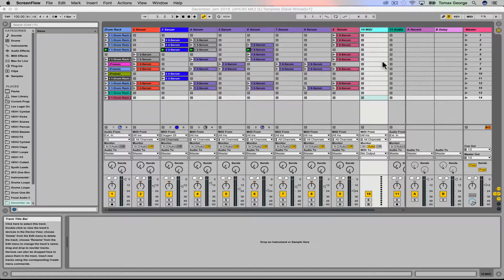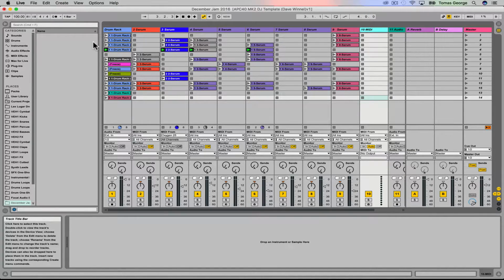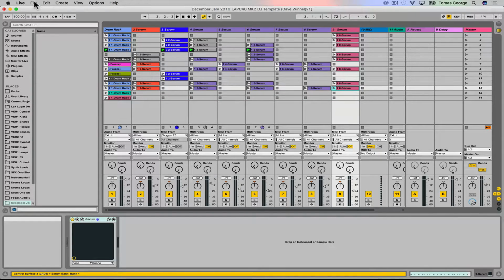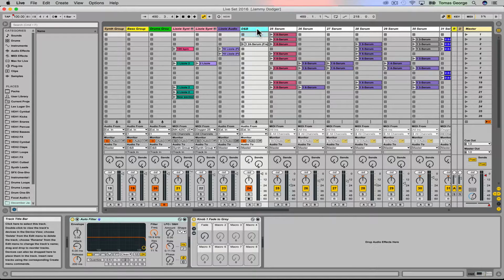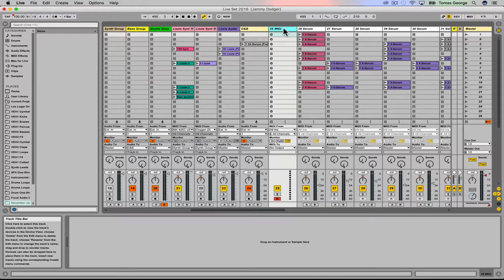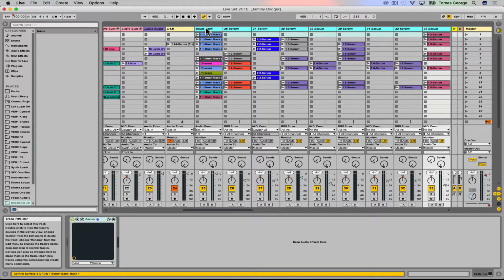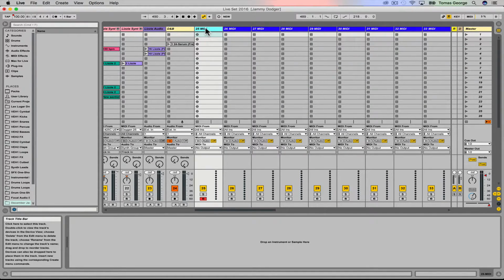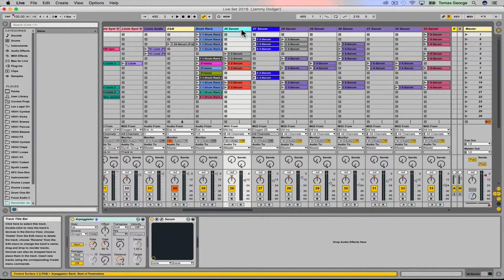Ableton Live 9 Tutorial - How to Copy Instruments and Clips from one Ableton Live set to Another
Hi, in this video I show you how to copy clips and instruments from one Ableton Live set to another.

This could be useful for adding instruments and clips from one smaller Ableton Live set to a larger Ableton Live.

This is how I do it, if you've found a different or better way then please let us know by commenting below

To get access to my 8+ Hour Complete Course on Ableton Live 9 for ONLY $10 (full price $180) then just click below -

Tomas.